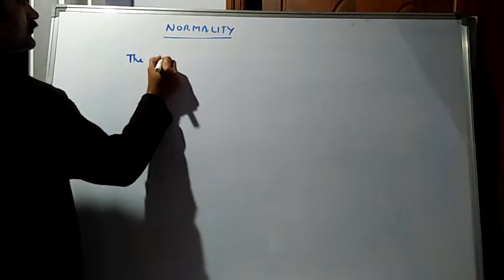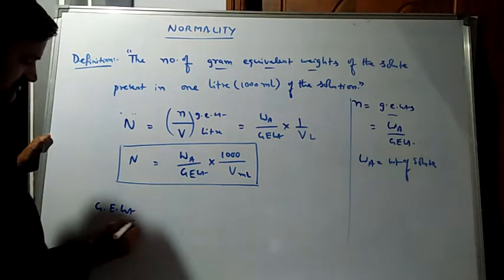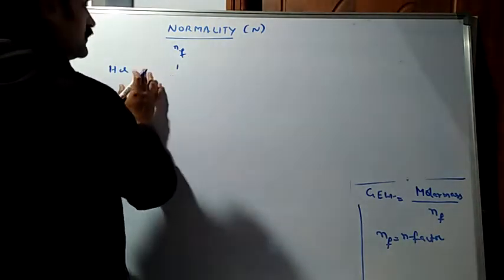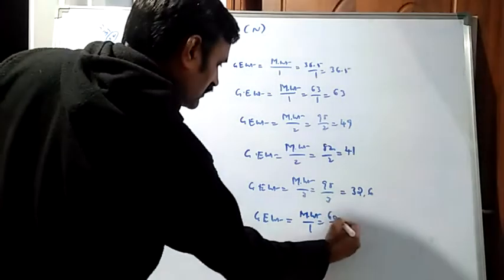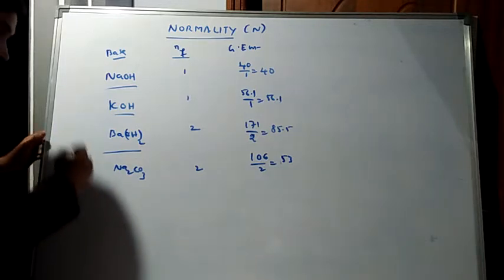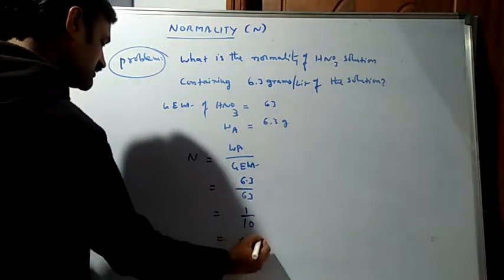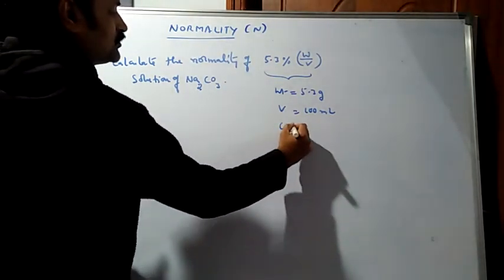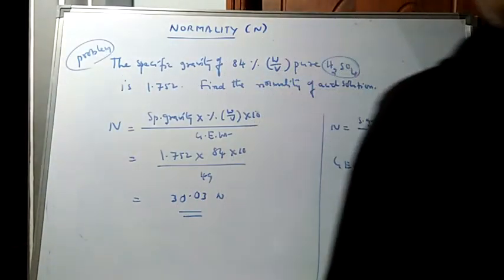NORMALITY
NORMALITY  DEFINITION EXPRESSION AND PROBLEMS